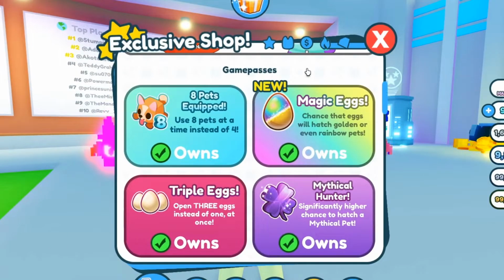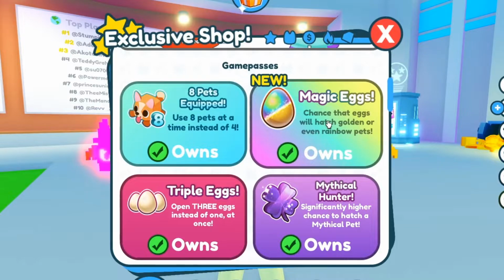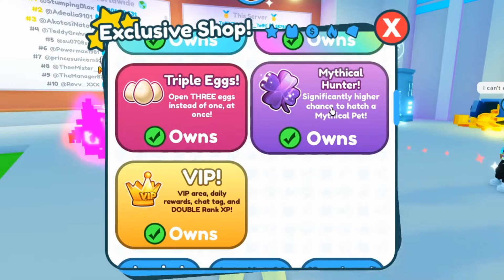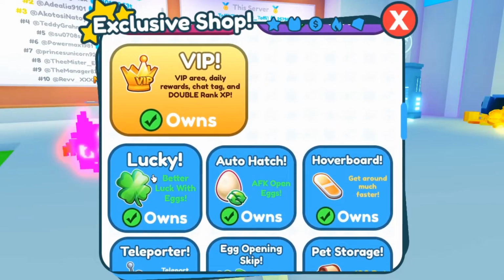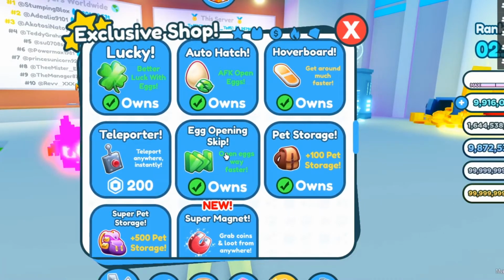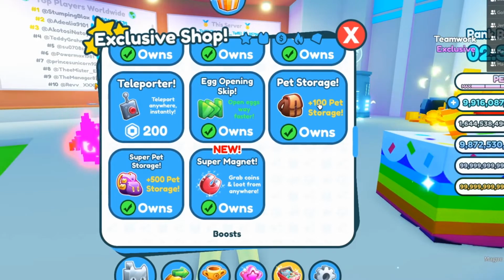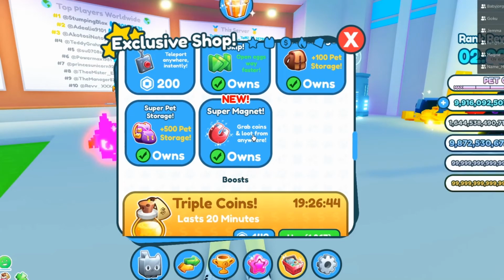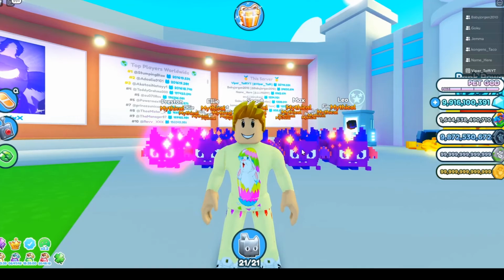Game Passes 🧾 Complete guide for Game Passes in Pet Simulator X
This is all I know about the Game passes with my best rcomendations on how to use them and how importent they are.

Game Passes in the Game:
8 Pets Equipped!
Teleport!
Hoverboard!
VIP!
Triple Eggs!
Pet Storage!
Egg Skip!
Super Pet Storage!
Auto Hatch!
Lucky!
Mythical Hunter!
Magic Eggs!
Super Magnet!

Want to win an Exclusive pet? Then viewe the this video to the end and follow the steps:

List of Huge Pets in Pet Simulator X:
Huge Cat
Huge Pumpkin Cat
Huge Pegasus
Huge Festive Cat
Huge Santa Paws
Huge Forest Wyvern
Huge Hacked Cat
Huge Gargoyle Dragon
Huge Lucky Cat
Huge Cupcake
Huge Dog
Huge Dragon
Huge Pixel Cat
Huge Pony
Huge Storm Agony

1. Sunbscribe to my YouTube channel if you like the content.